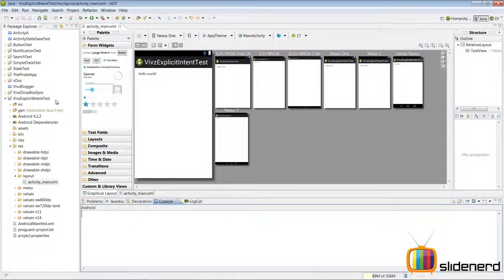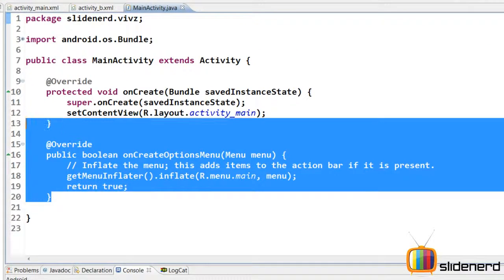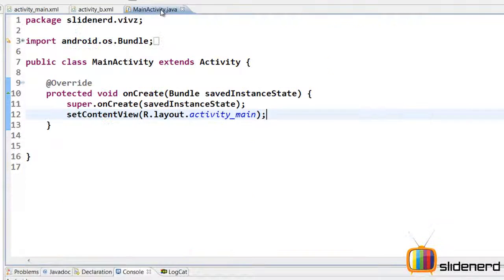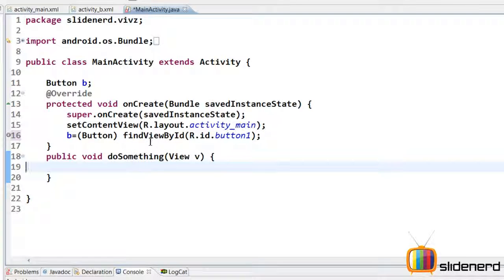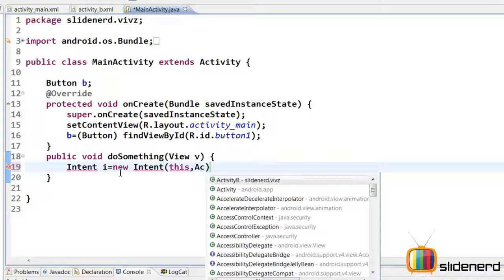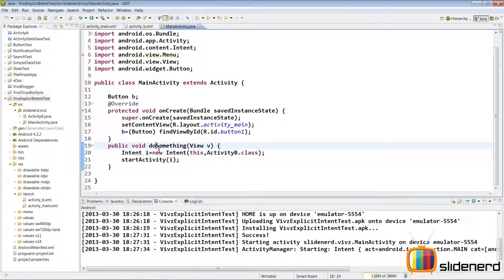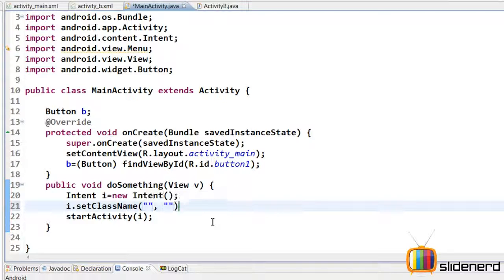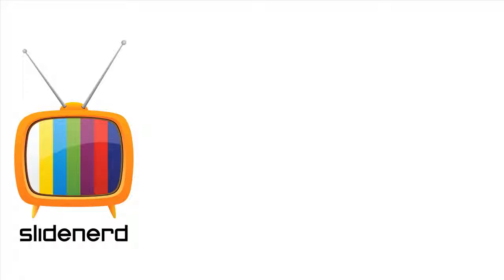Lession 24 Android Intent Basic Example Explicit Intents Part 2 HD 1080p HD